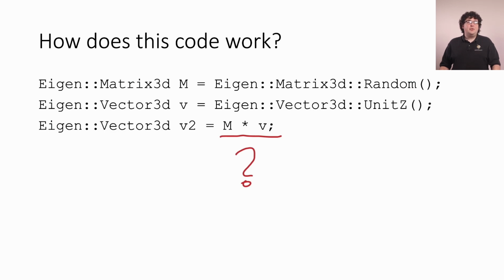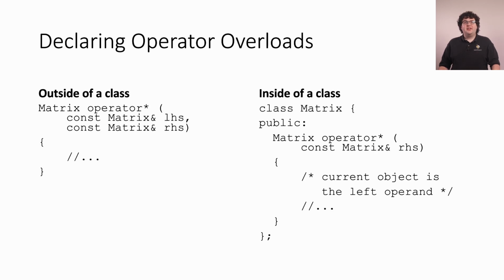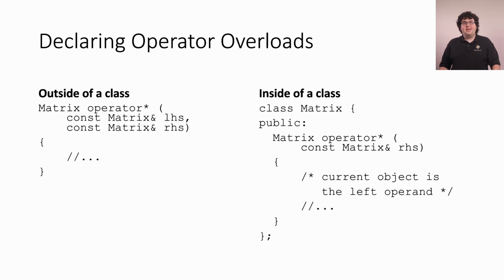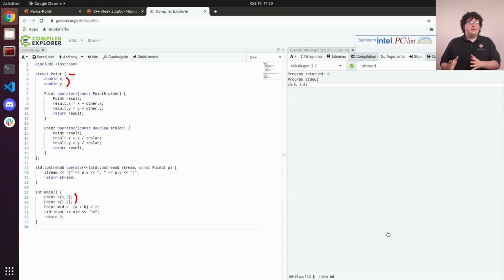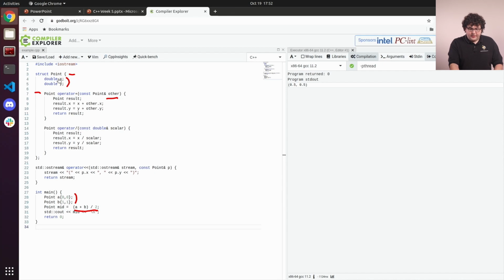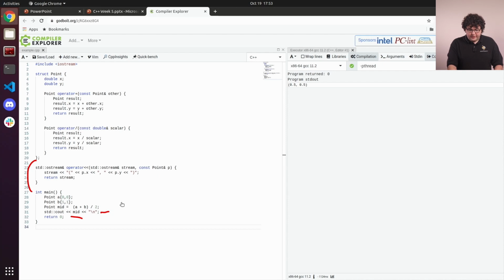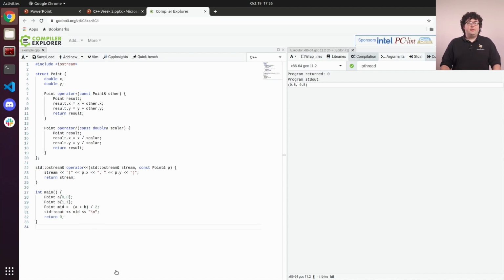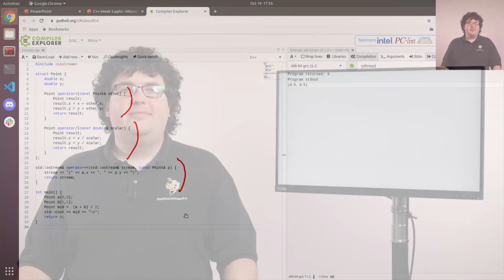Operator Overloading | C++ 5 - 1 | Software Training Fall 2021